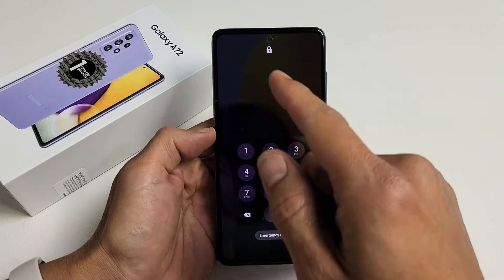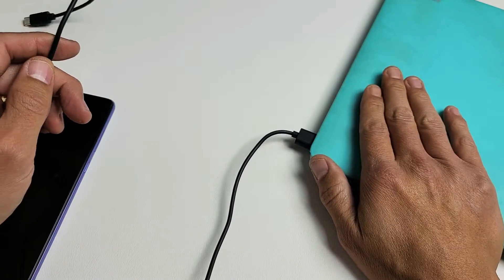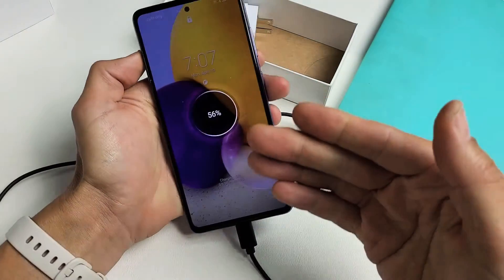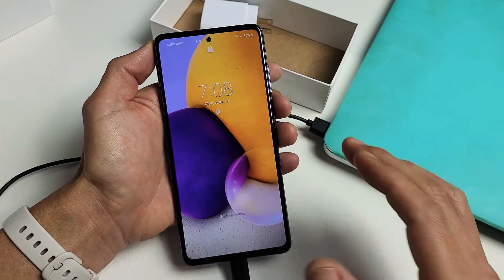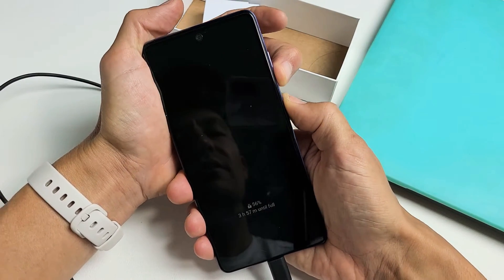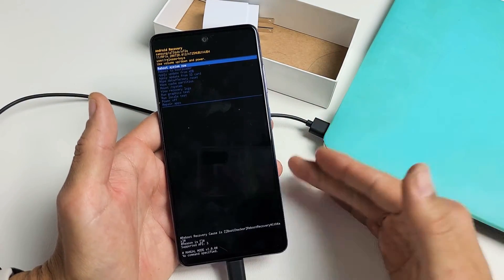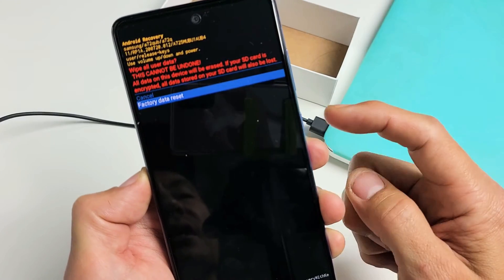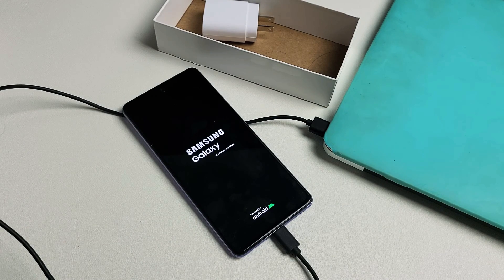Galaxy A72: Forgot Password? Can't Turn Off Phone to Factory Reset? FIXED!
I show you how to factory reset a Samsung Galaxy A72 phone where you forgot your password, PIN or Pattern code. Typically you need to turn your phone then input your password to turn off so you can proceed with a factory reset. Let use know how many time it took you.